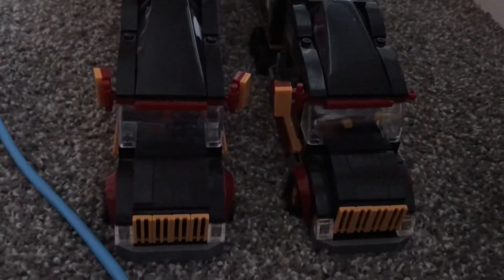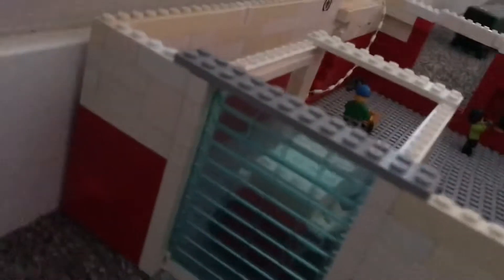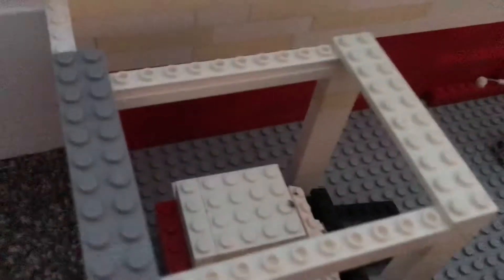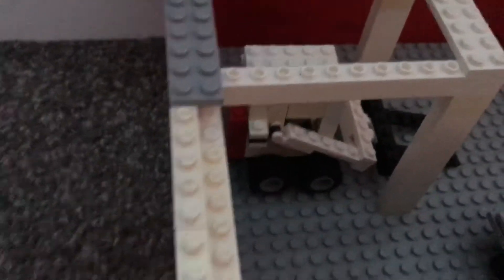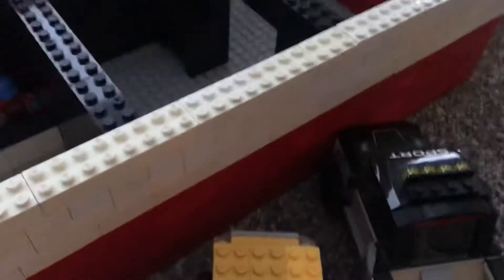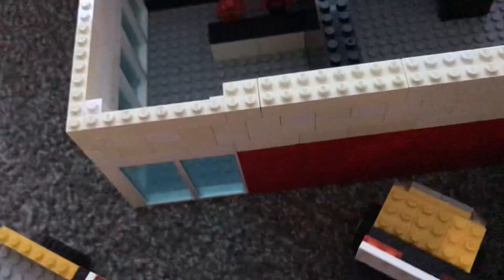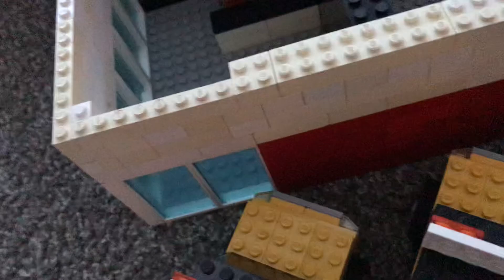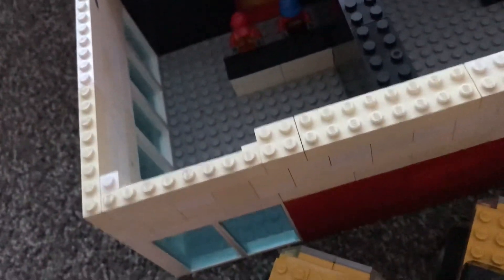Tour of my Transportation Company Base!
Hello this is Kevin. Today I will show you my Transport Company Base that I built out of Lego!